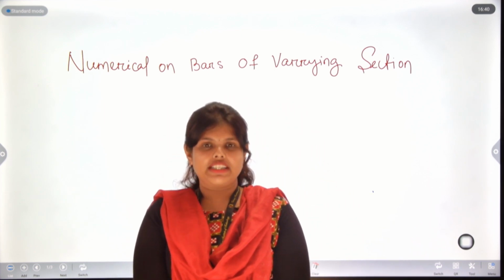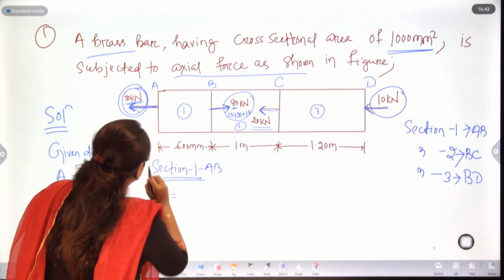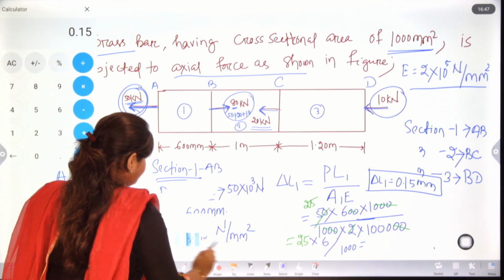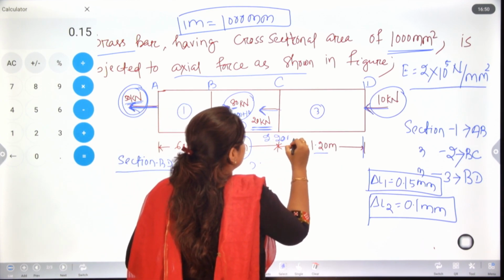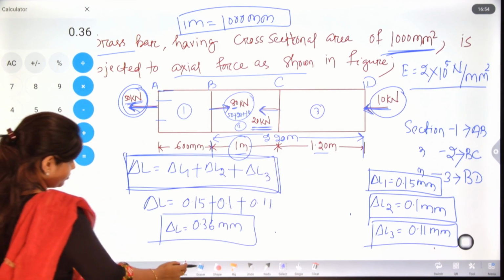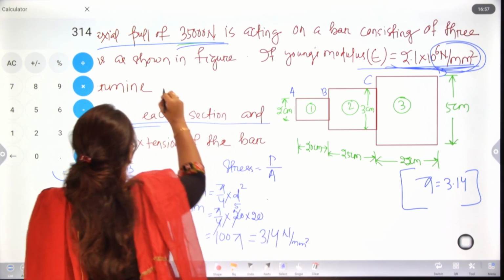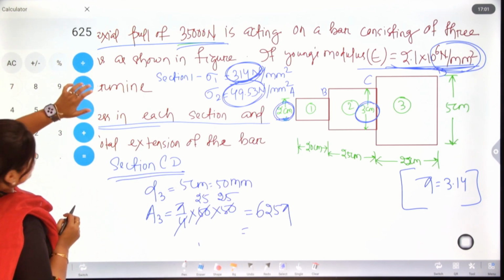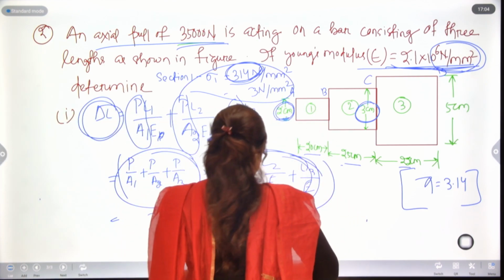Numerical on Bars of varying Cross-Section , Strength of Material, Lec-6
B.Tech Civil Enineering  Strength of Materials by Soumyashree Senapati Asst. Professor Civil Engineering At Vedang Institute of Technology,